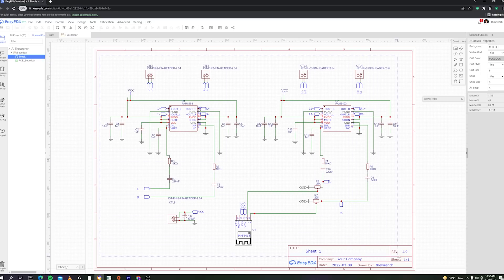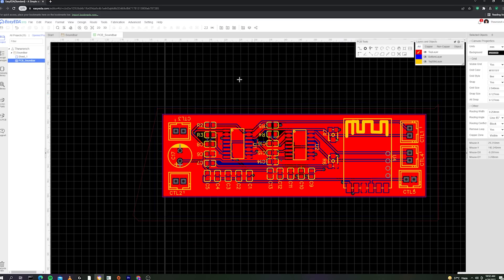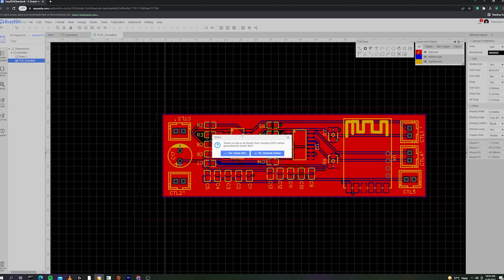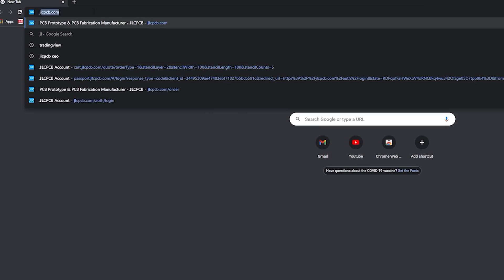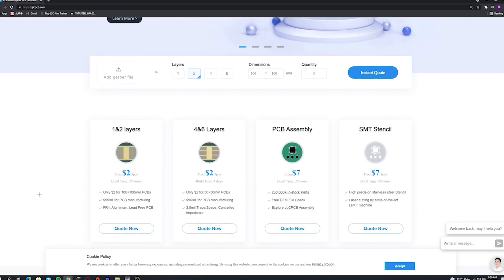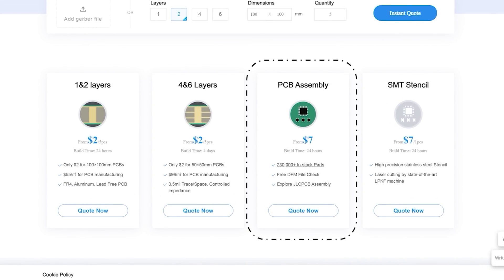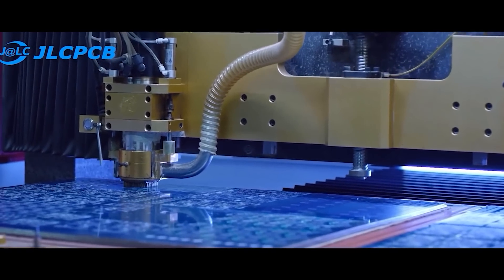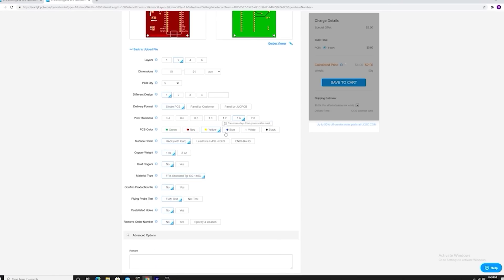How i made this Mini Soundbar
Hello Friends, in this video ill show you making of mini soundbar.